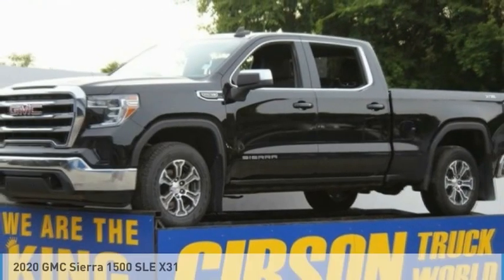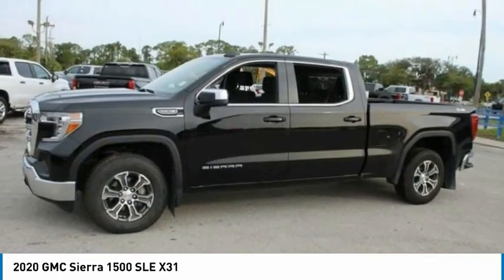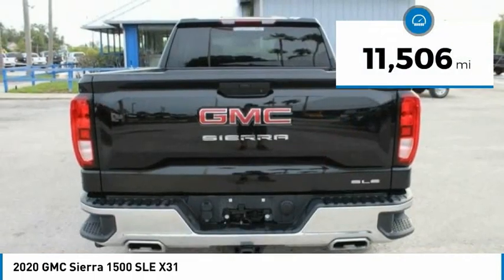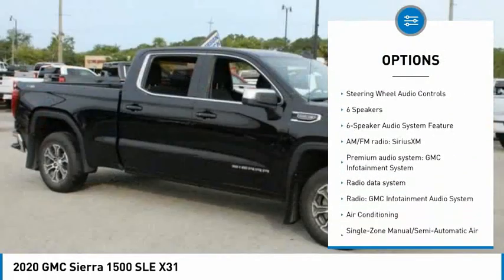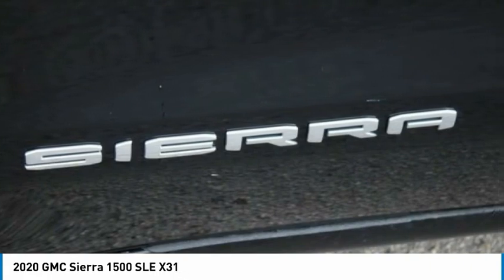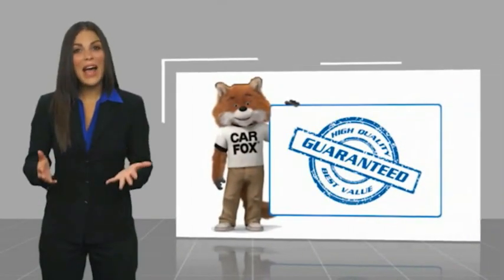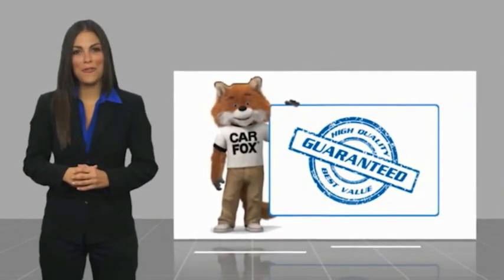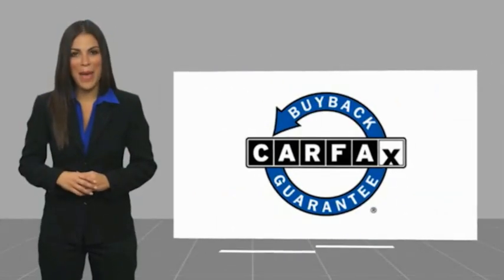2020 GMC Sierra 1500 Sanford FL 44446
2020 GMC Sierra 1500 SLE X31

4x4 Factory Warranty, $1,545 X31 Off-Road package, $245 backup camera, 15-day exchange policy, power heated seating, towing package, keyless entry with alarm, tilt steering, cruise control, steering wheel controls. Factory Warranty good until 5/20/23 or 36k miles, Powertrain Warranty good until 5/20/25 or 60k miles. 2020 GMC Sierra 1500 SLE X31 Crew Cab 4x4. Do not make a $3K+ mistake, B4 you buy a used truck demand to see shop bills & have the truck inspected by a 3rd party!brSTILL UNDER FACTORY WARRANTYbrbrRepair Description: Total Invested =$930.11br10 Mile Road Test, 135 Point Inspection, Installed Nerf Bars, Replaced Rear Pads, Turned Rotors, Replaced Air Filter and Wiper Blades, Battery Condition Test : Good, Alternator Condition Test : Good Labor time quoted by All Data Universal ShopKeybrbr*While every attempt has been made to ensure accuracy until service is completed, please be advised listing details, selling price and pictures are subject to change. We attempt to update this inventory on a regular basis. However, there can be a lag time between the sale of a vehicle and the update of inventory.*